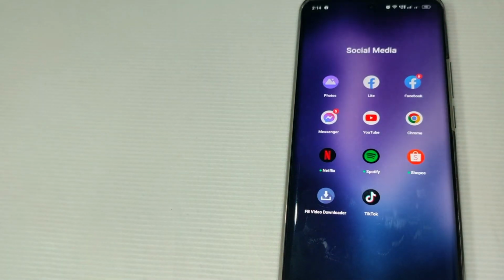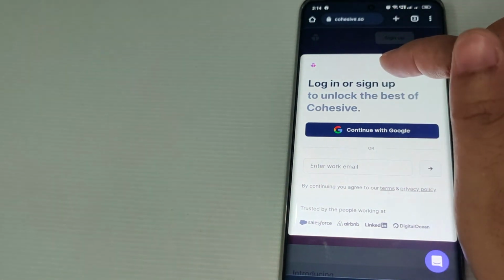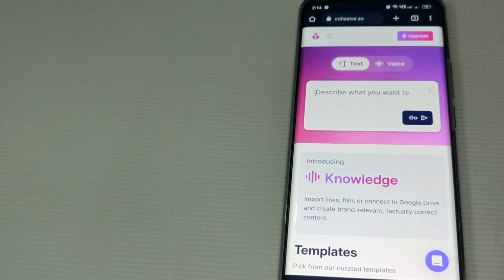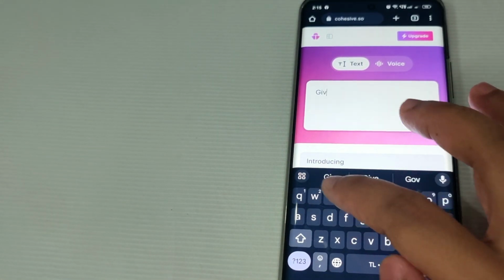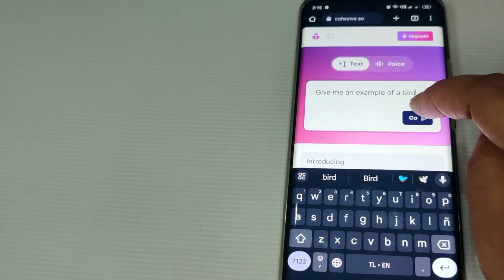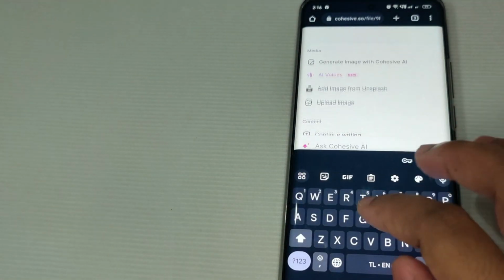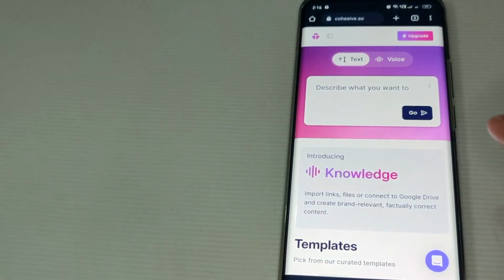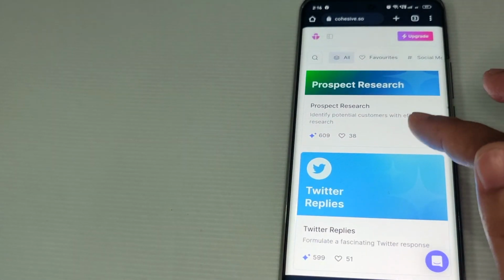✅ How To Use Cohesive Ai 🔴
About this tutorial:

Founded by Hemesh Singh while living in San Francisco, Cohesive is a ChatGPT alternative allowing you to generate 200 types of copy, including entire blog posts, YouTube video scripts, Instagram captions, Facebook Ads, and LinkedIn posts.
Get in touch!